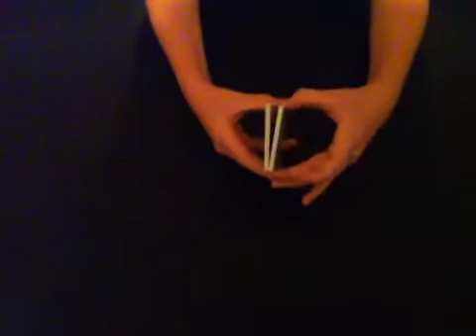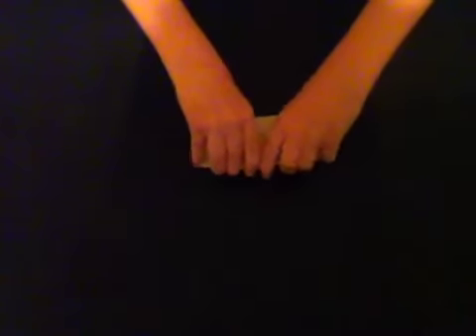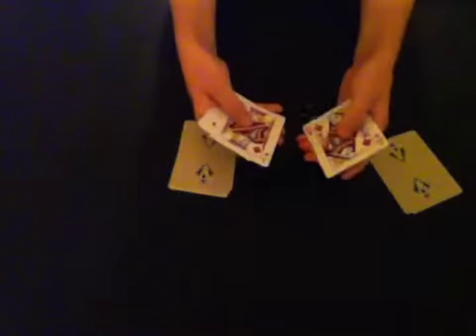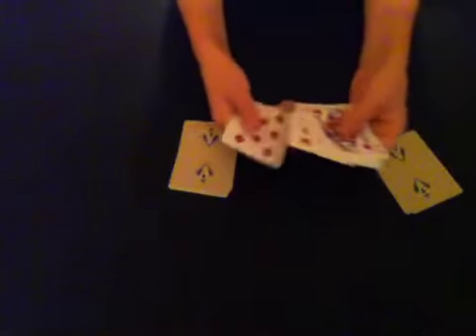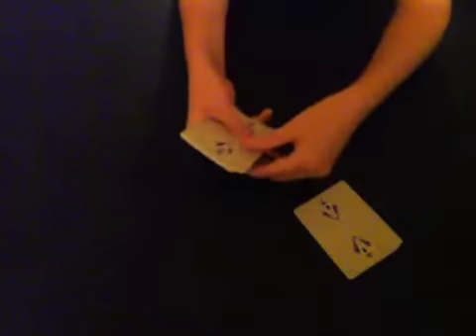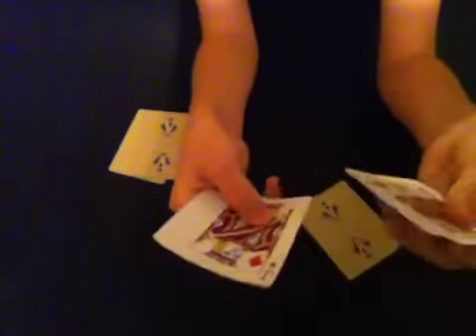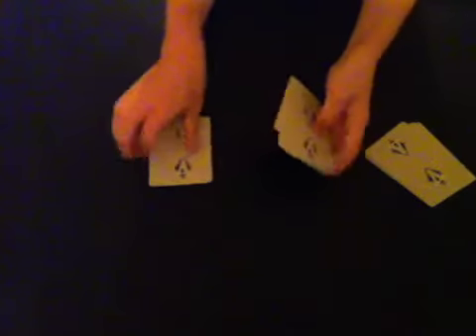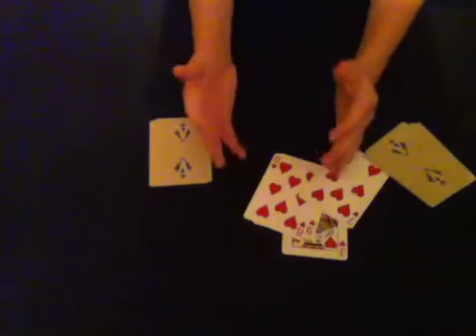Entry to kittydakat contest number 1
I hope you like it it's a very hard trick!